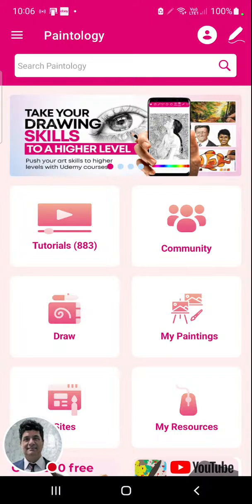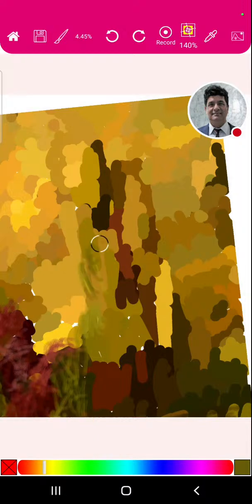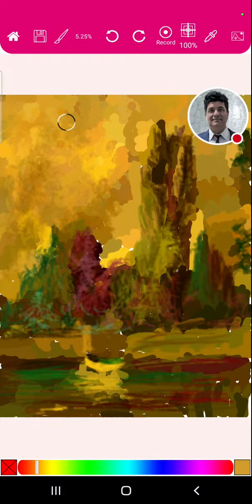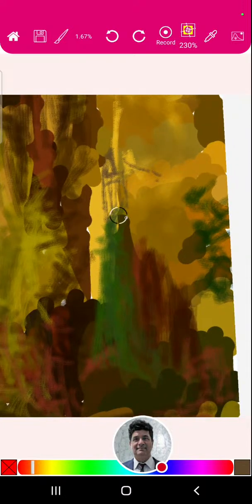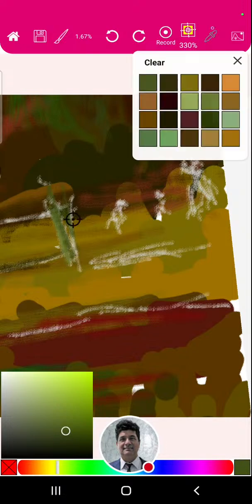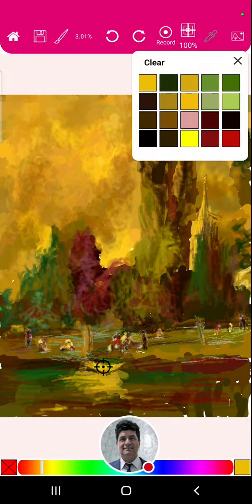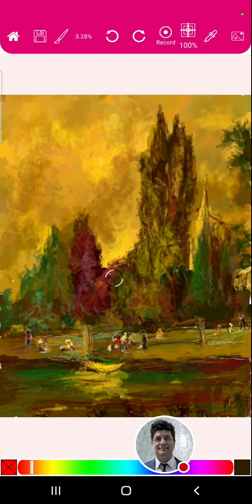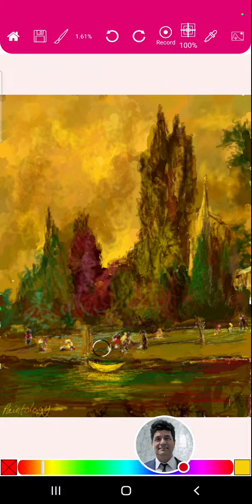Part 2 - Full live tutorial | Paint a John Constable piece using Paintology!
We will create this famous painting of Salisbury Cathedral on the river by John Constable